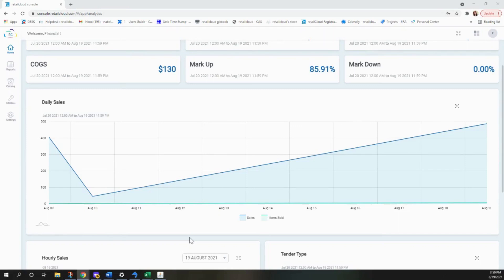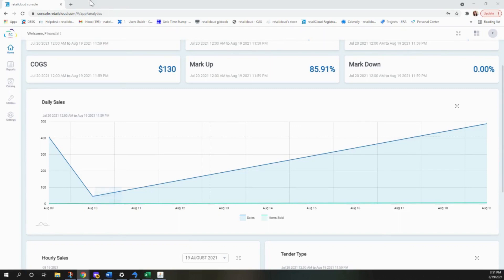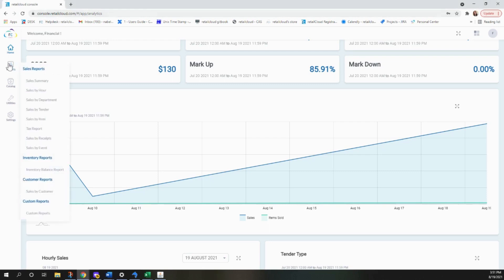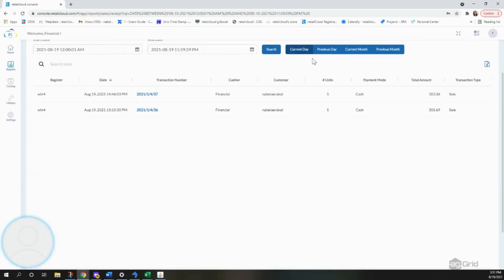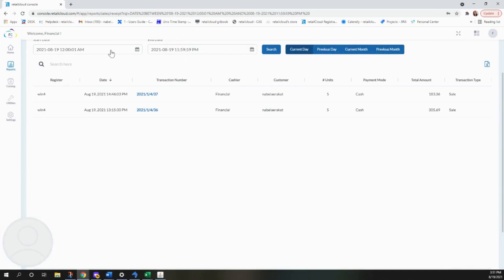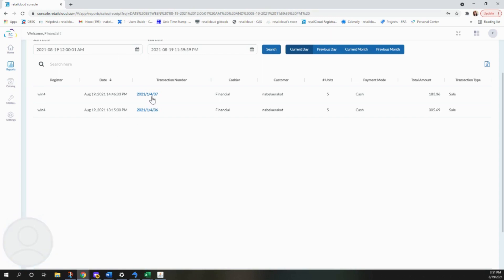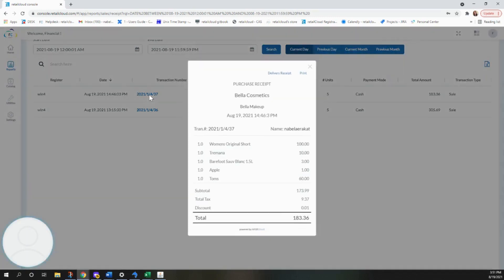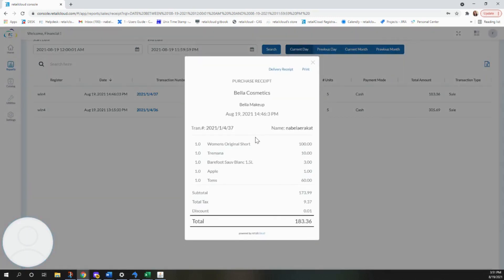How To Run Sales By Receipt Report | retailcloud 6IX Training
Become an expert when it comes to retailcloud’s most versatile solution, 6IX POS, and know more about how you can utilize the business tools that we have to offer to your advantage.